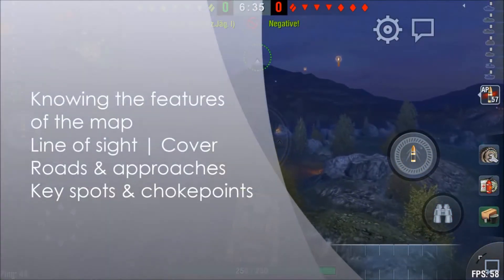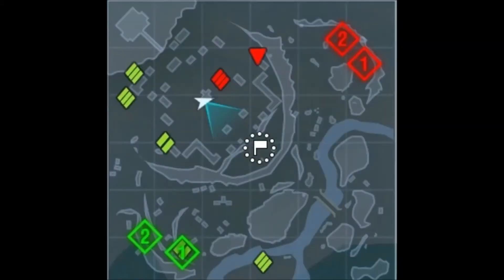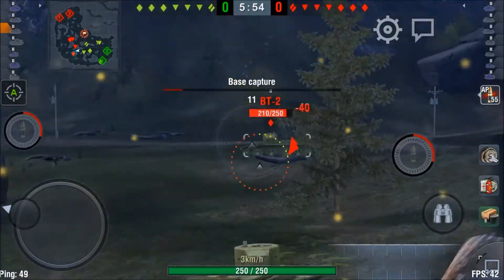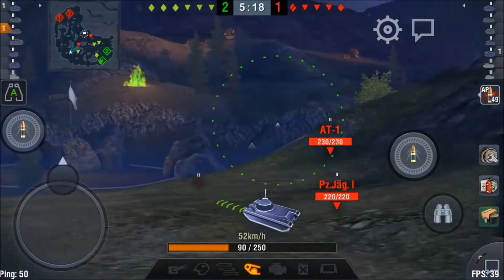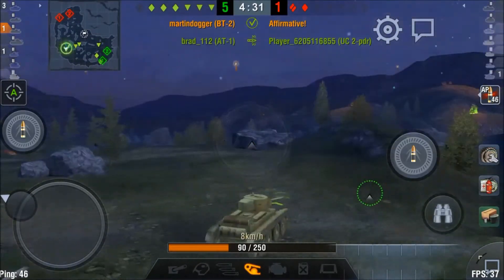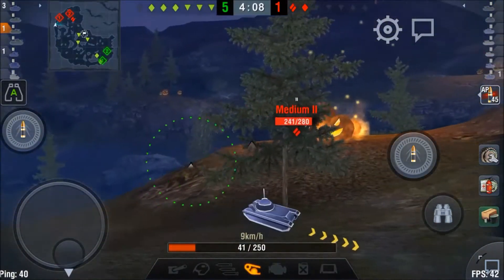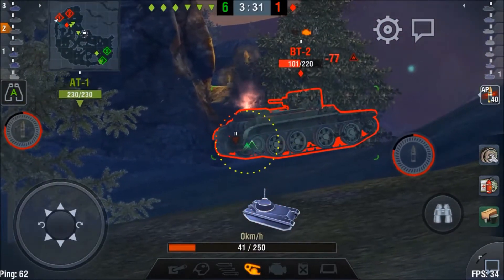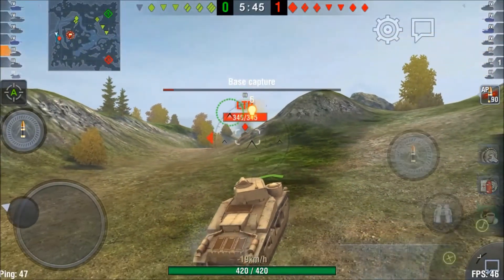WoTB | Basic Blitz #1 | Map Knowledge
Vote for your favourite Clip of the Week in World of Tanks Blitz
First in a series of basic skills and techniques for WoT Blitz. This time, we're taking a quick look at map knowledge. Using a game at Rockfield, you'll how you can use the knowledge of terrain and the minimap to be a valuable player to the team.